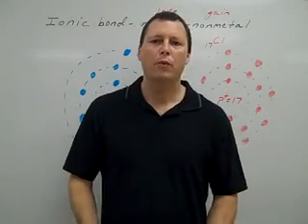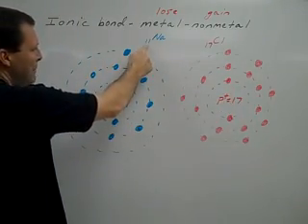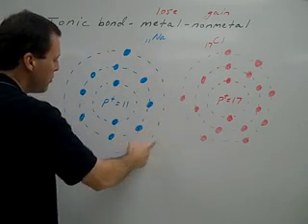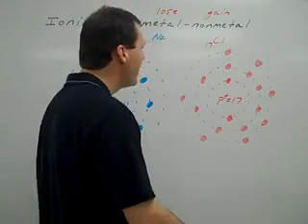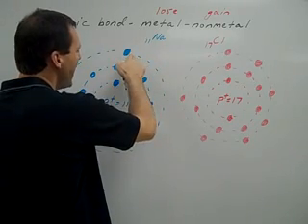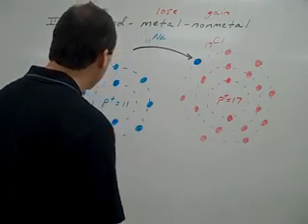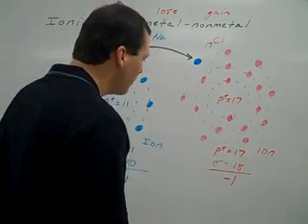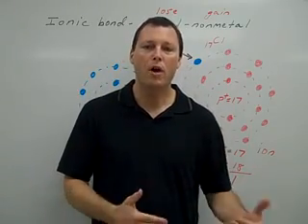chem bond 2.wmv